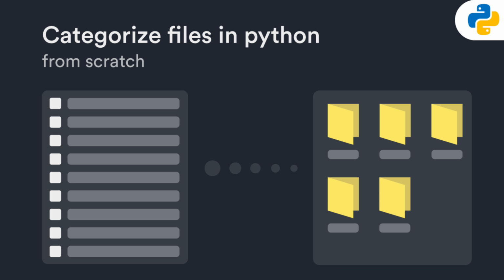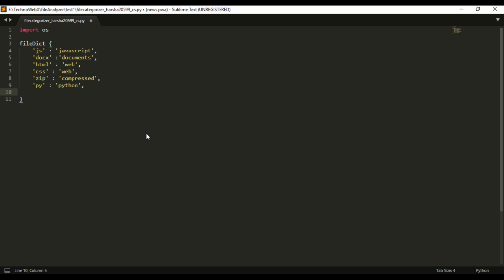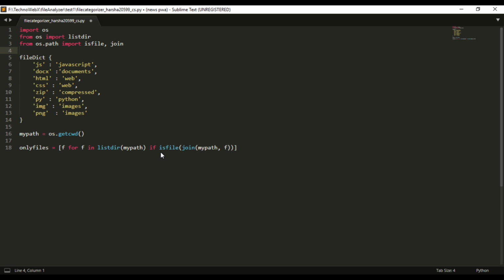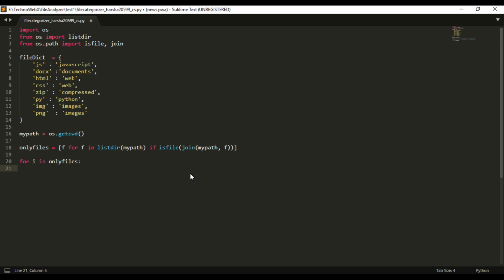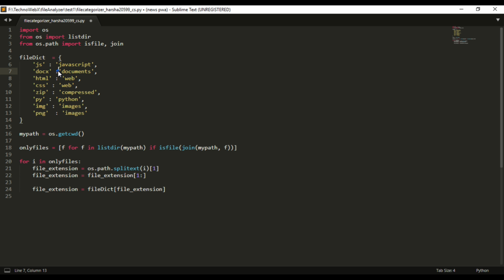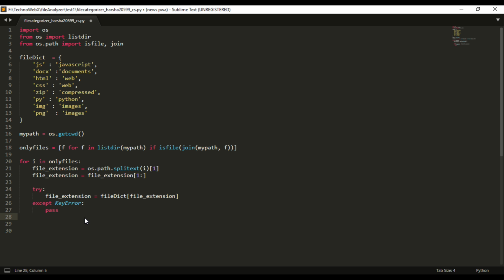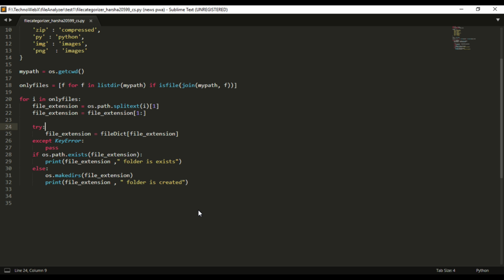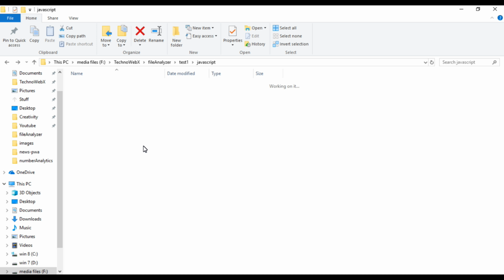How to categorize files in python || complete tutorial from scratch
This video explains of how to categorize your messy files with the help of executing a simple code using python.

In simple, you can clean up your downloads folder

if you are having the python 2.x , go for this code